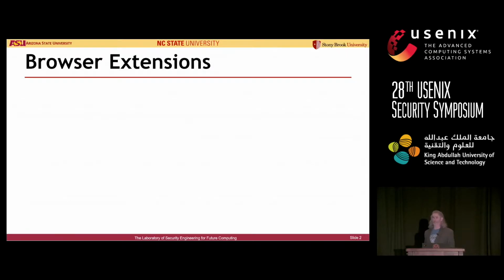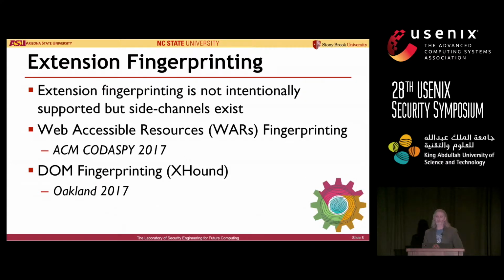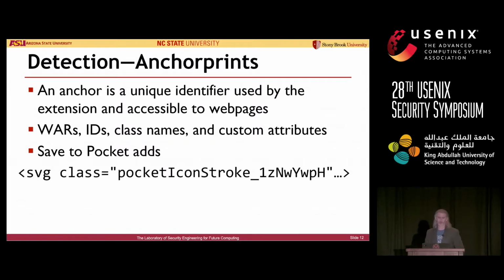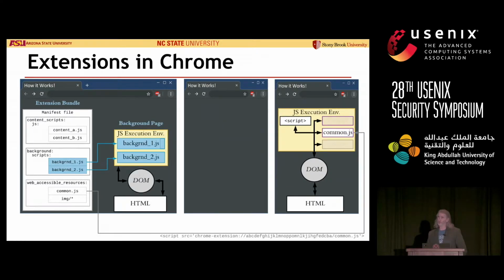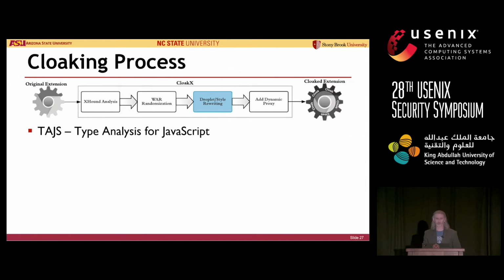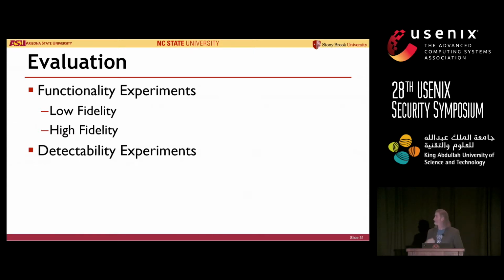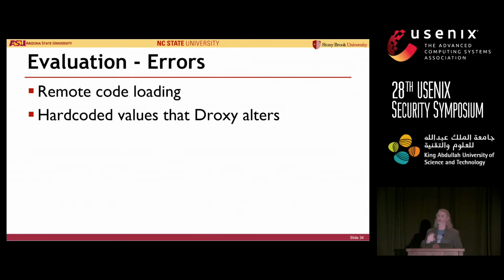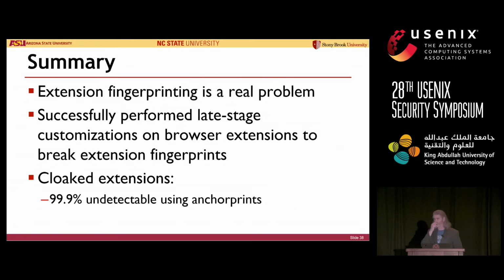USENIX Security '19 - Everyone is Different: Client-side Diversification for Defending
Everyone is Different: Client-side Diversification for Defending Against Extension Fingerprinting

Erik Trickel, Arizona State University

Browser fingerprinting refers to the extraction of attributes from a user's browser which can be combined into a near-unique fingerprint. These fingerprints can be used to re-identify users without requiring the use of cookies or other stateful identifiers. Browser extensions enhance the client-side browser experience; however, prior work has shown that their website modifications are fingerprintable and can be used to infer sensitive information about users.

In this paper we present CloakX, the first client-side anti-fingerprinting countermeasure that works without requiring browser modification or requiring extension developers to modify their code. CloakX uses client-side diversification to prevent extension detection using anchorprints (fingerprints comprised of artifacts directly accessible to any webpage) and to reduce the accuracy of extension detection using structureprints (fingerprints built from an extension's behavior). Despite the complexity of browser extensions, CloakX automatically incorporates client-side diversification into the extensions and maintains equivalent functionality through the use of static and dynamic program analysis. We evaluate the efficacy of CloakX on 18,937 extensions using large-scale automated analysis and in-depth manual testing. We conducted experiments to test the functionality equivalence, the detectability, and the performance of CloakX-enabled extensions. Beyond extension detection, we demonstrate that client-side modification of extensions is a viable method for the late-stage customization of browser extensions.